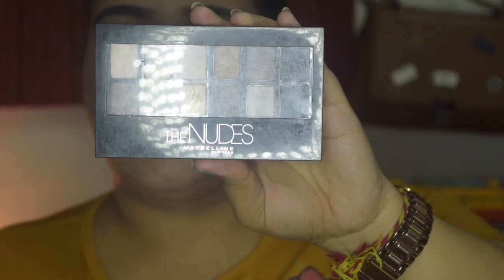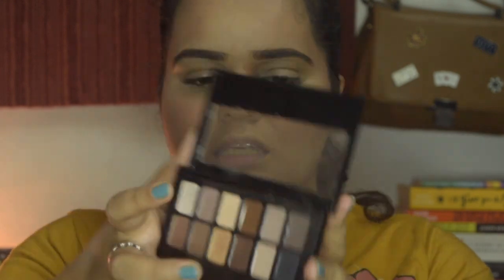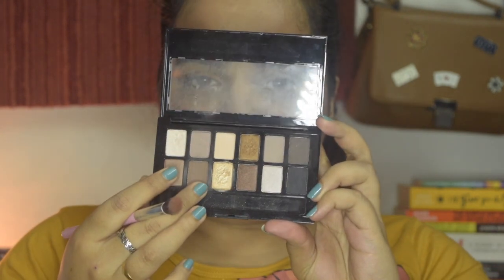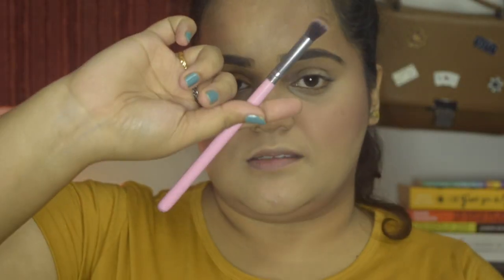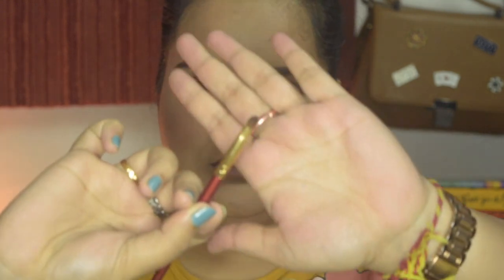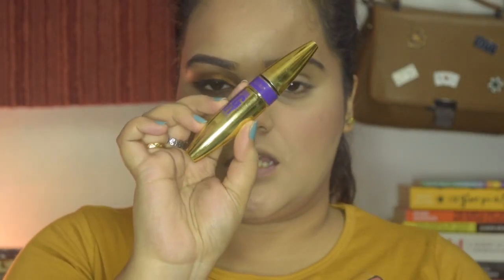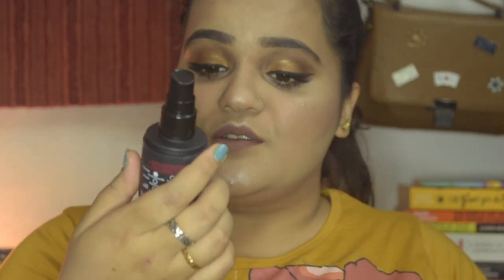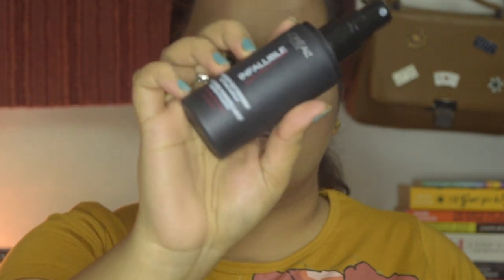EASY AND QUICK BRONZY EYE MAKEUP LOOK FOR BEGINNERS| The Makeup Junky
Hey guys,
Firstly , I am SO SORRY for not keeping my promise of uploading 2 videos in a week. You know a lot has been happening in our surrounding and frankly, it did not feel right on my part to upload any videos the previous week. I know, not uploading video has nothing to do with the incident but in my opinion I just felt like not uploading anything. I hope this makes sense to you guys and also I hope you understand. Let's just all stand united and support each other by any means possible.